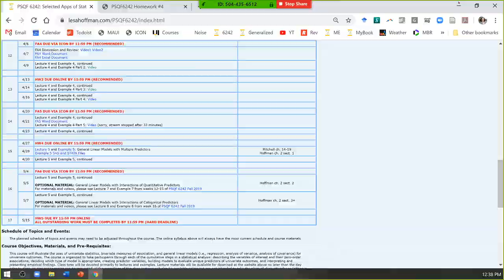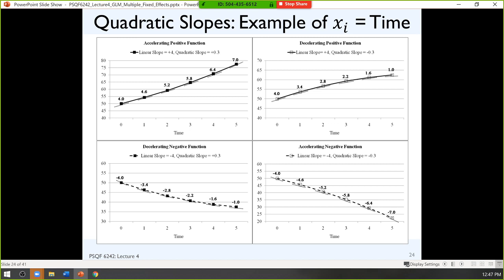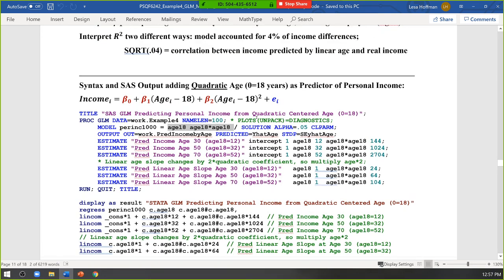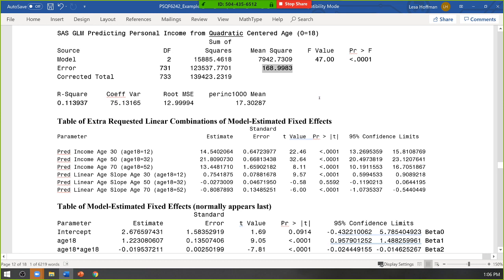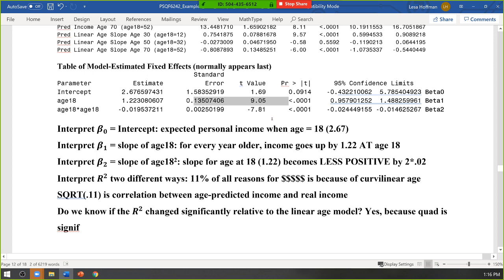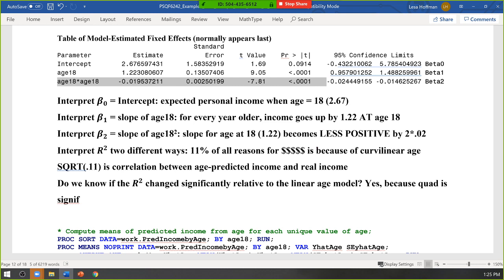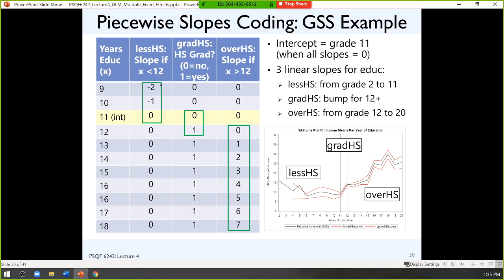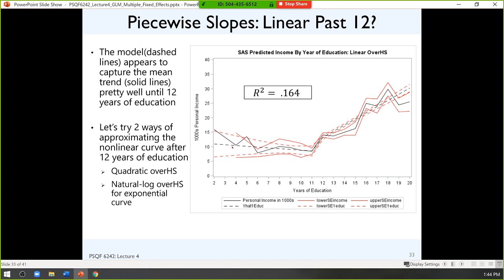PSQF6242_Lecture4_Example4_Part6